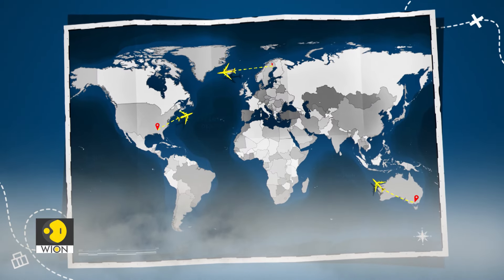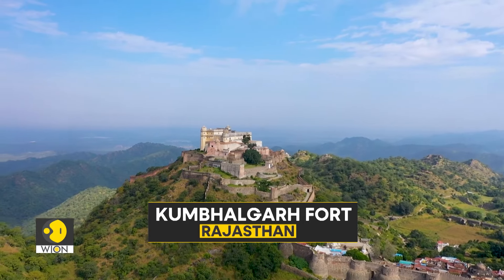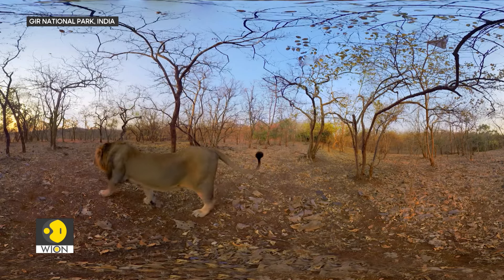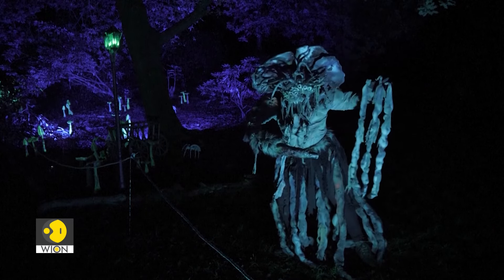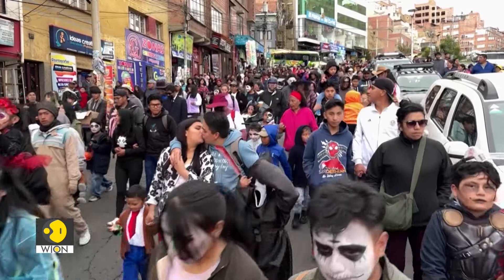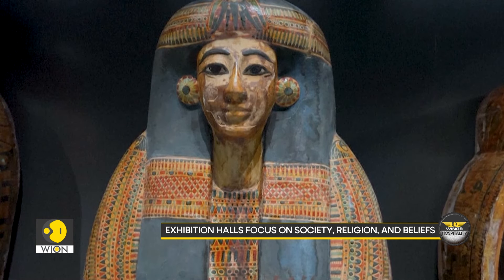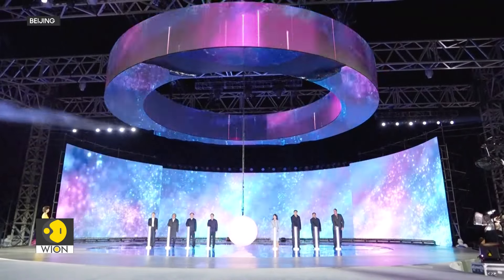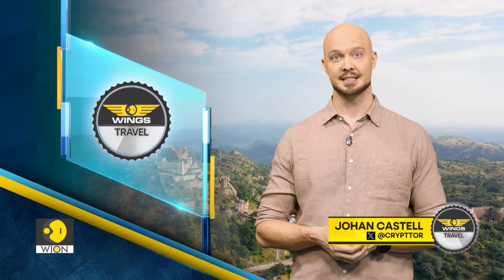Discover The Iconic Forts Of Rajasthan This Winter Season | WION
In this episode of "Wings," as winter begins to set in we’ll explore some of Rajasthan's most picturesque forts, perfectly showcased by the serene beauty of the season and their stunning architecture.

We’ll also take you inside Gir National Park, where the successful conservation efforts for India’s Asiatic lions have made a significant impact.

Halloween 2024: It’s that time of year when people dress up to celebrate and enjoy trick-or-treating. But do you know the historical significance of Halloween, and how it’s celebrated around the world? Let’s dive in!